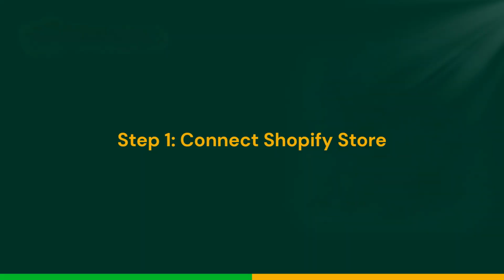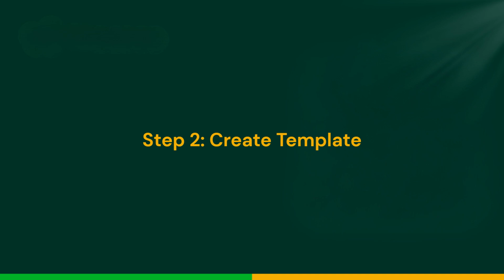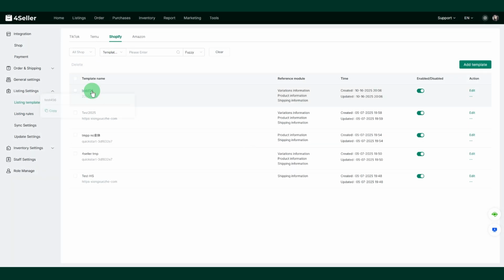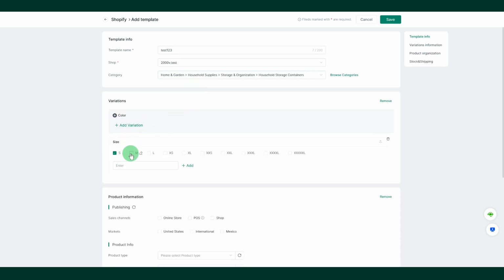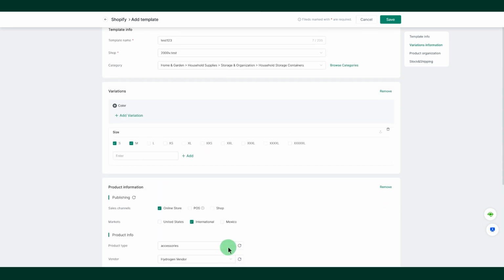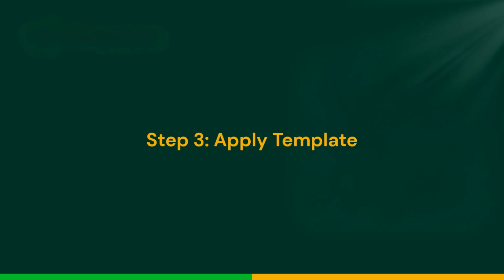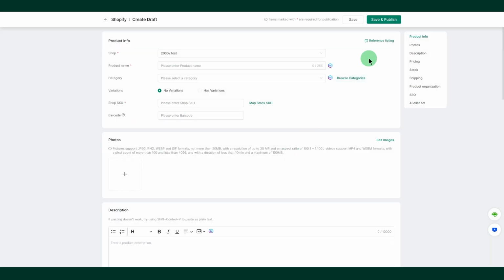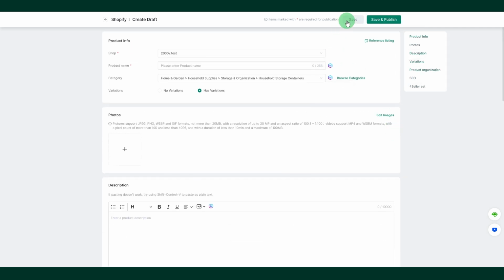How to Apply Listing Template When Creating Shopify Products？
🚀 Supercharge Your Shopify Listings
💨The product template feature allows you to generate product information in just one click based on the template content you have previously set up. 💫It automatically fills in the product details, helping you to list your products more efficiently.🖥️

9️⃣ How to Invite 1000 Creators on TikTok to Promote your Product with Just One Click?